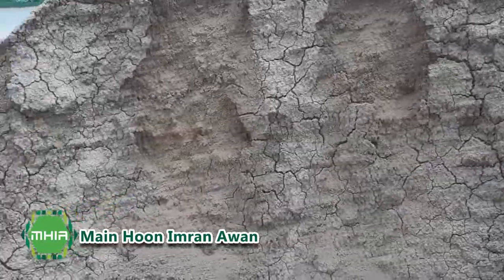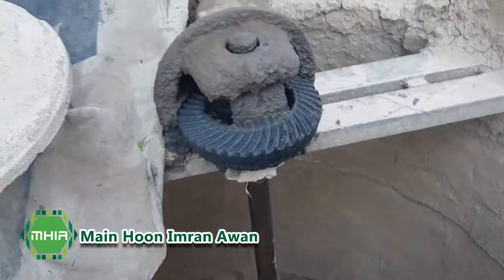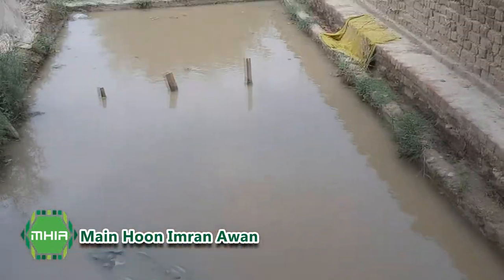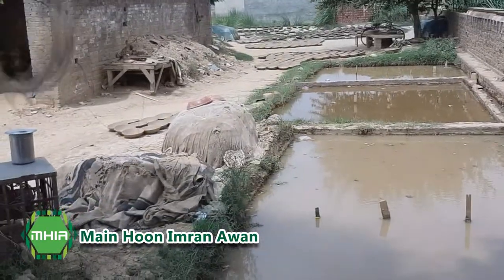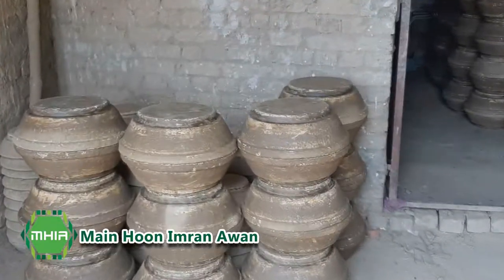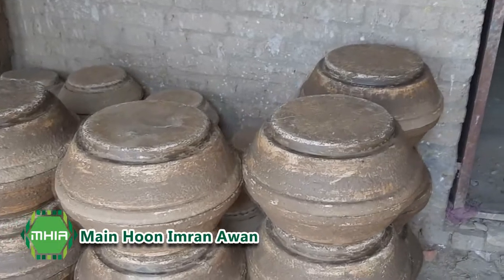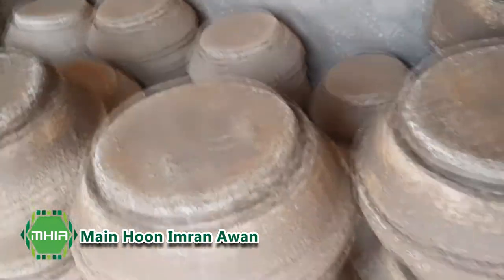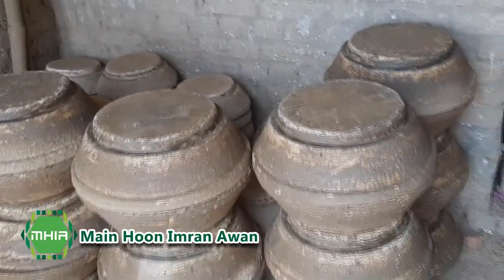How to make earthen vessels made in village مٹی کے برتن کیسے بنتے ھیں؟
This pot in particular has become a favorite. I don't know exactly why, but I've declared it my quelites pot. Quelites can be described as edible greens but mostly they refer to lamb's quarters. Technically, purslane and spinach would be quelites as well. I use this pot for everything from swiss chard to dandelion greens.

secrets,zain ul abideen,my village food secrets,zain ul abadin,pakistani food,pakistani village food,pakistan,bottle

milkshake,bottlemilkshake,hindiparty,bachaparty,tourandtaste,ainulabadinnewvlog,illagelife,zainulabadinvillage,imranawan,punjabi food,clay pots,desi food